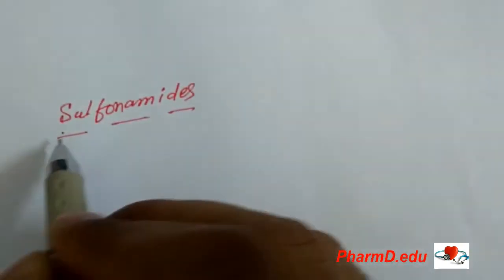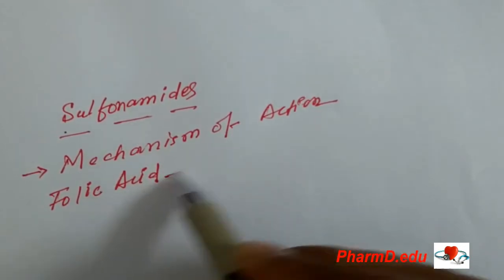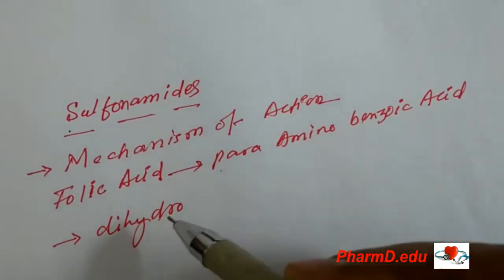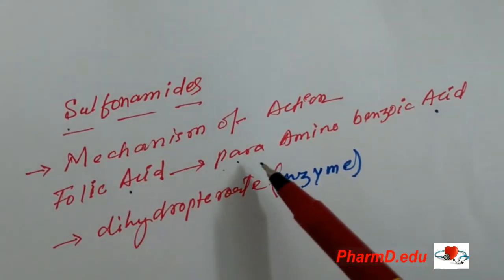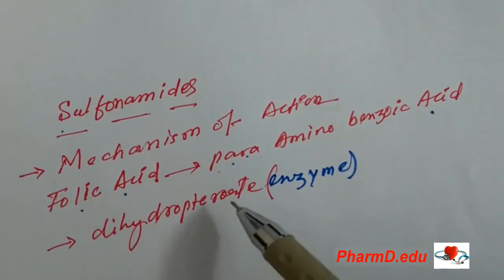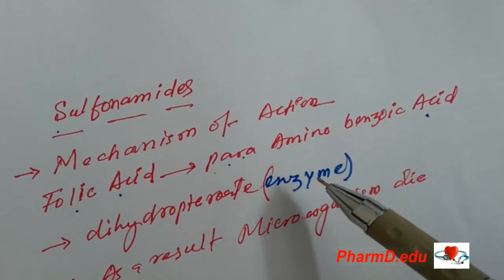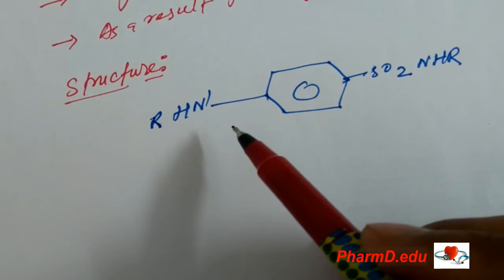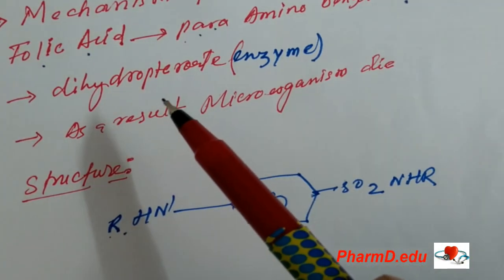easy trick to remember mechanism of action of SULPHONAMIDE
Mode of action:

Inhibition of other metabolic processes.  Sulfonamides interfere with folic acid synthesis by preventing addition of para-aminobenzoic acid (PABA) into the folic acid molecule through competing for the enzyme dihydropteroate synthetase.

Example:

Sulfadiazine, sulfamethoxazole, sulfadoxine

Source:

Synthetic

Spectrum of activity:

Broad-spectrum; affects Gram-positive and many Gram-negative bacteria, toxoplasma and protozoal agents

Effect on bacteria:

Bacteriostatic